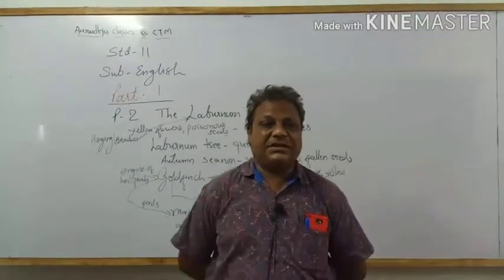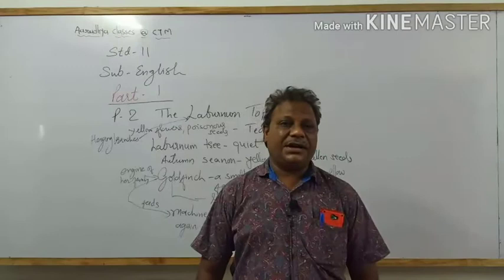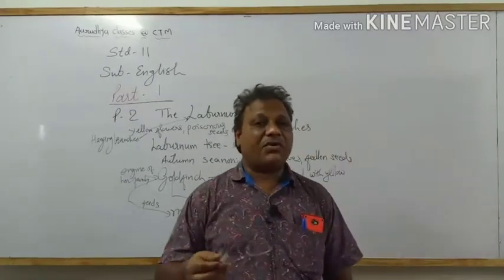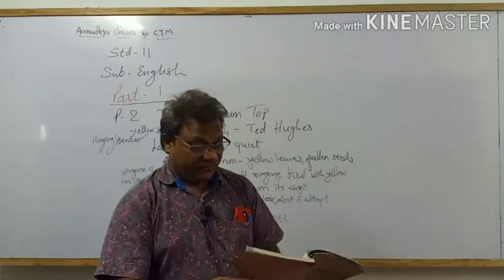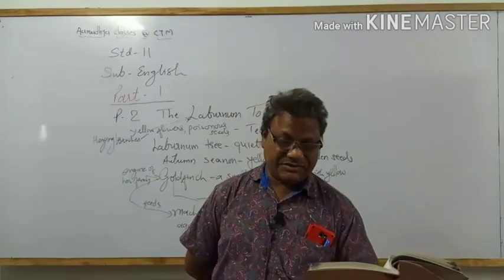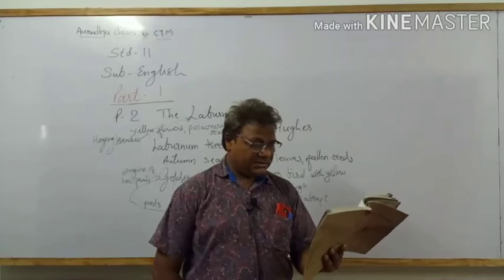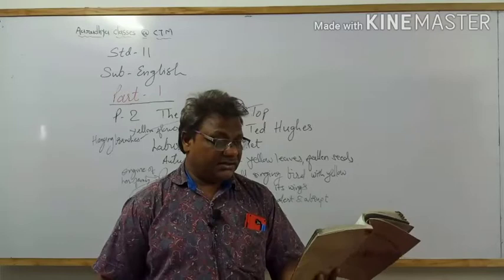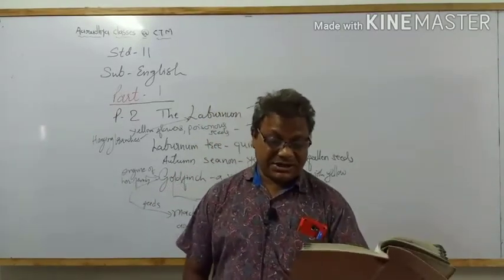STD 11th CE ENG || Poem 2 Part 1 || By Rashmin Sir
Aaradhya classes @ c.t.m cross road, ahmedabad 380026.
Course offerd
-BOARD
-GUJCET
-JEE mains
-JEE advance
-NEET
AND 10th
WE have exclusive batches for english and gujrati medium both.
Experinced and well educated faculties for their respective subjects.
We belive..IMPOSSIBLE..NO..I M POSSIBLE.
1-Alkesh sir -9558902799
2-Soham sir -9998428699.